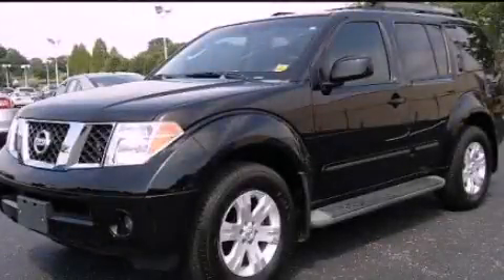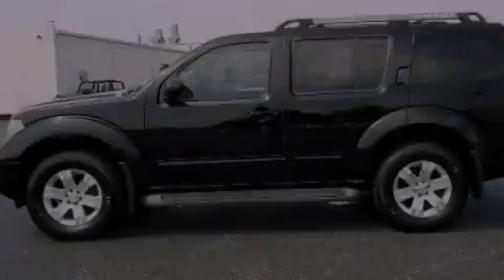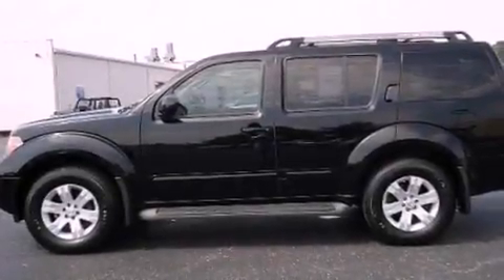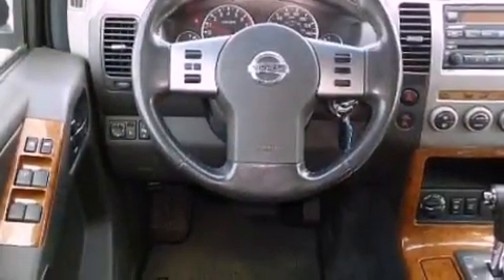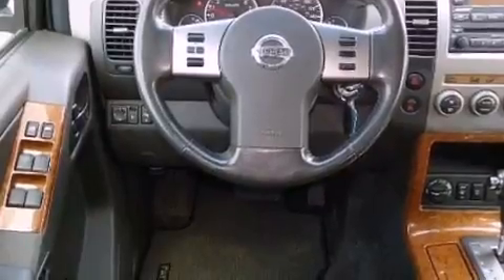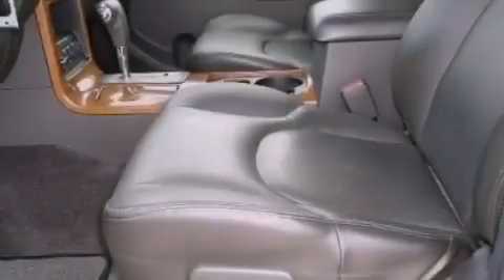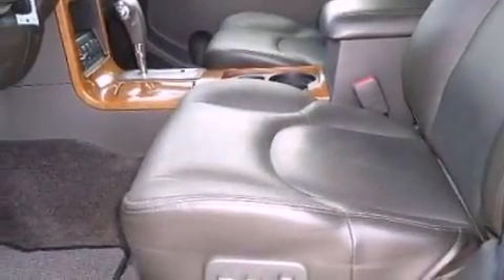2005 Nissan Pathfinder TN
Year : 2005
 Make : Nissan
 Model : Pathfinder
 Engine : 4.0L V6
 Trans . : Automatic
 Exterior : Black
 Miles : 102,306
 Interior : Tan
 Marshal Mize Ford